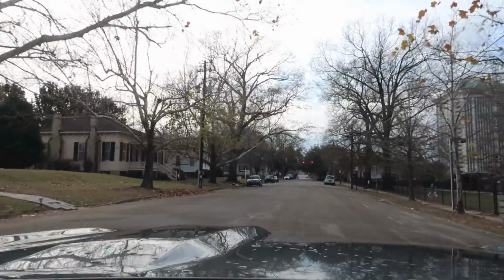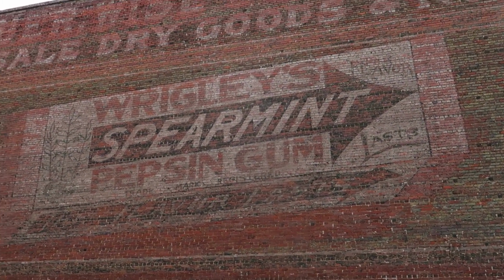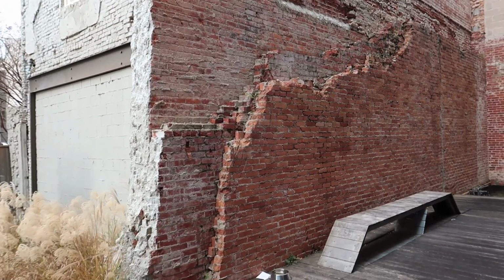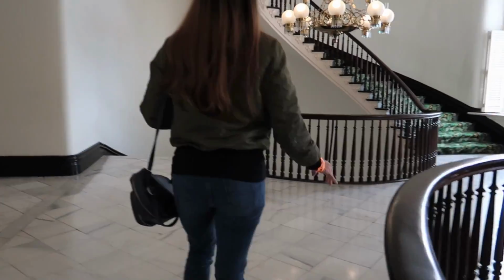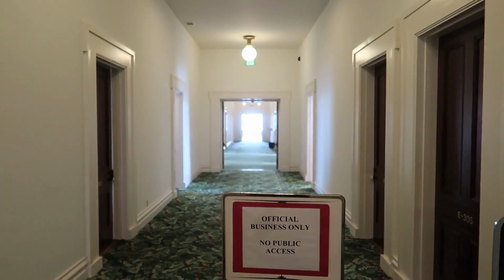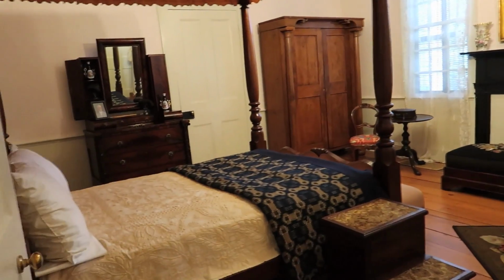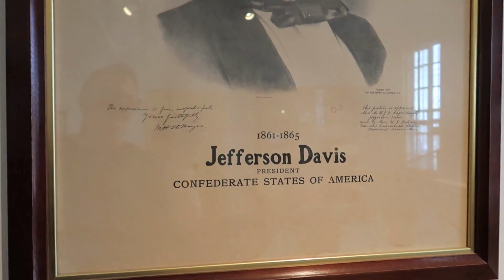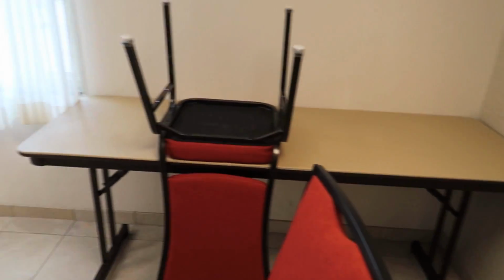Montgomery, Alabama’s Vacant Downtown - A Capitol City Full Of History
We visit the state capitol city of Montgomery, Alabama. In February 1861, Montgomery was chosen the first capital of the Confederate States of America. In the middle of the 20th century, Montgomery was a major center of events and protests in the Civil Rights Movement, including the arrest of Rosa Parks, the subsequent Montgomery bus boycott and the Selma to Montgomery March. Montgomery is often called the Birth Place Of The Civil Rights Movement.

We stayed at the Drury Inn
4.6 out of 5